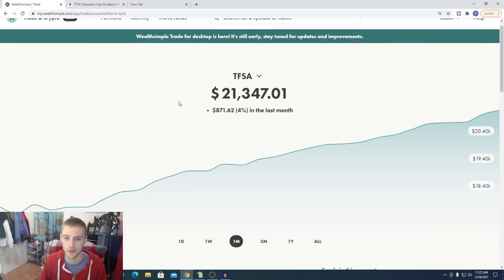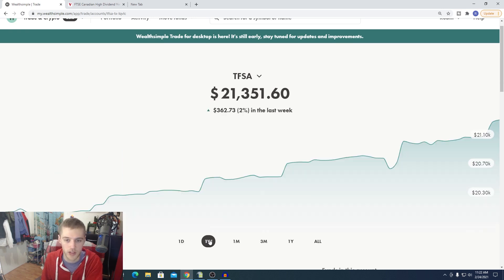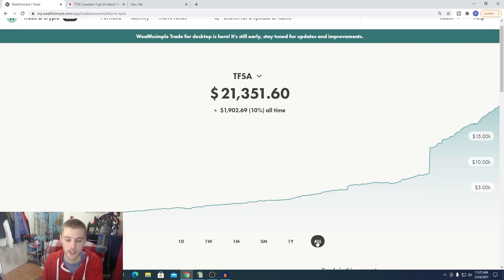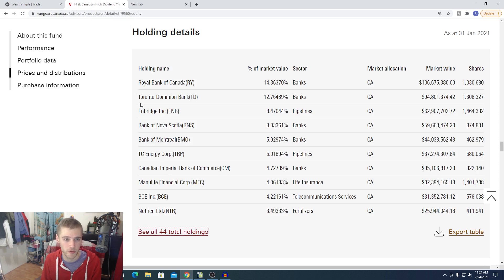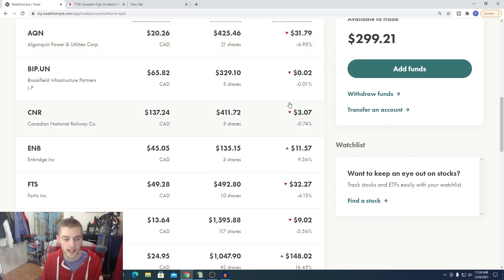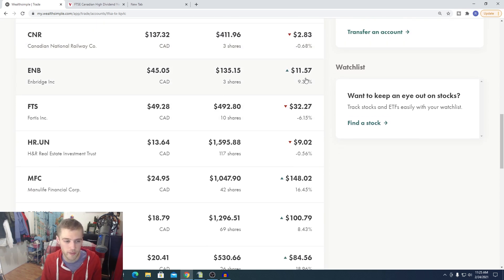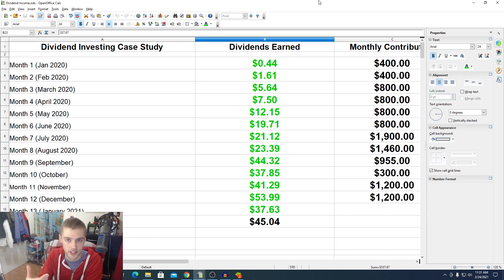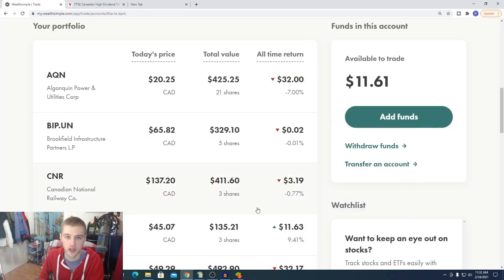CANADIAN STOCKS To Buy Today - Canadian Investing For Beginners